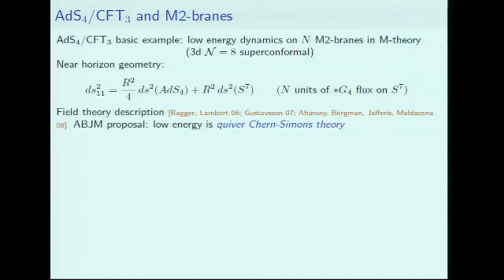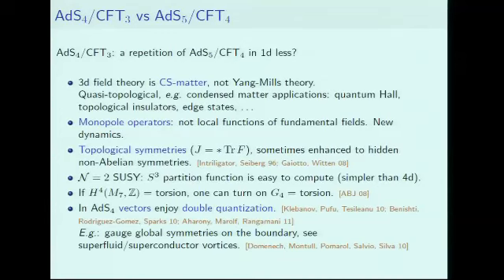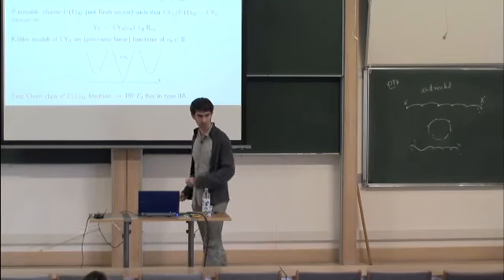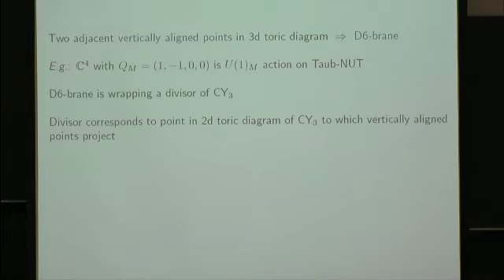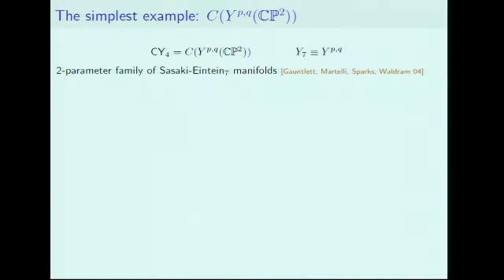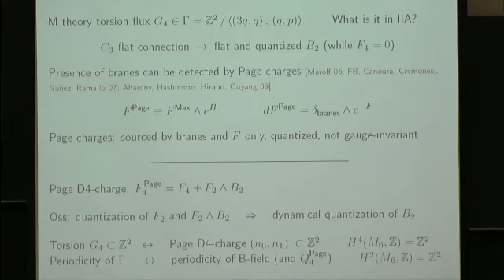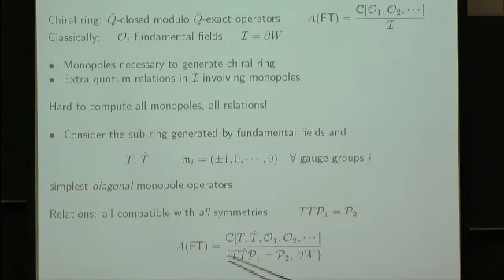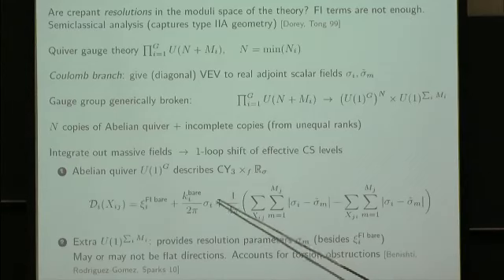Prof. Francesco Benini | M2-branes at toric Calabi-Yau 4-fold singularities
Title: M2-branes at toric Calabi-Yau 4-fold singularities
Speaker: Professor Francesco Benini (SISSA)
Date: 28th Mar 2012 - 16:00 to 17:00